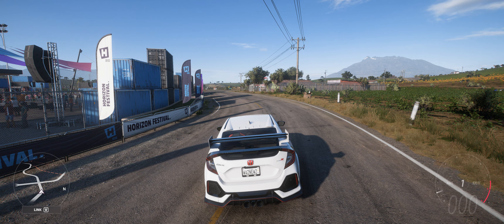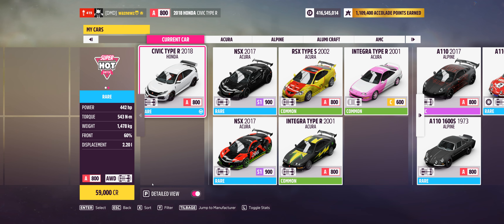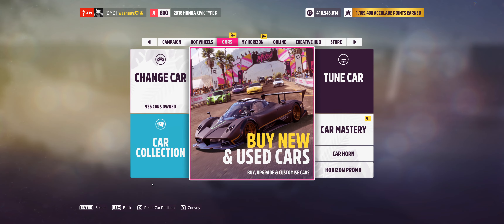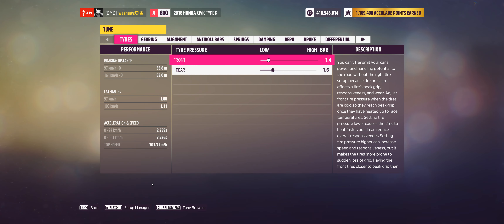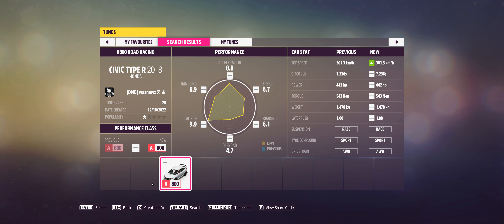Forza Horizon 5 - Series 13 - Autumn Paint Competition Car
Using The 2018 Honda Civic Type R